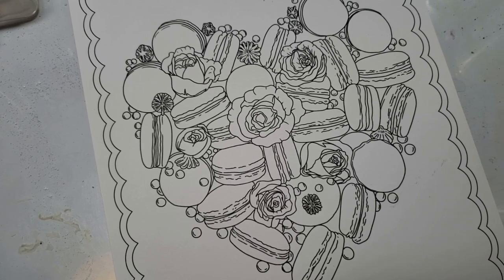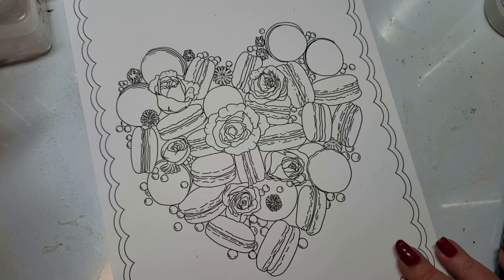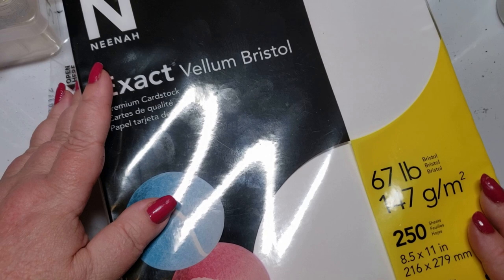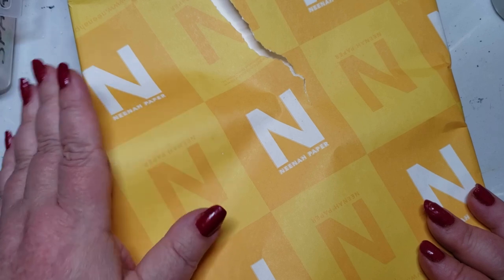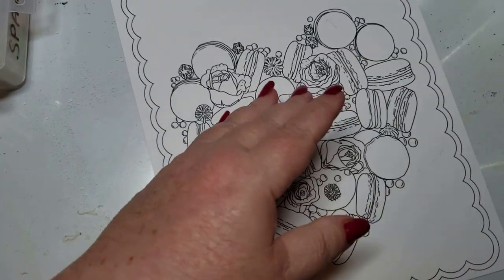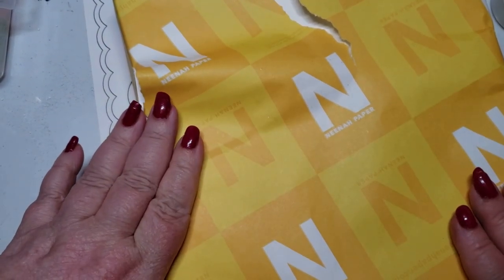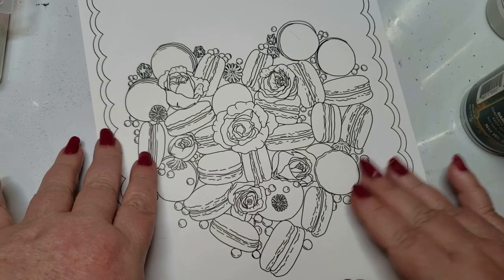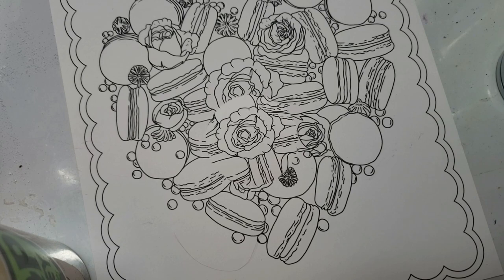4 Ways to Fix Bad Coloring Paper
After getting half way through my picture I discovered the reason the paper was failing. Here are 4 ways I fixed the paper and my recommendations for the future.  In addition, Colorit came out with their new 72 pencil set.

NeeNeh Exact Bristol Vellum is on Sale
Krylon Fixative

COMPREHENSIVE COLOR BLENDING COURSE

STAR-JOY PENCILS

Ecoline white watercolor
Here is the link for the Color Wheel. It's actually on sale now.

PENCILS
Prismacolor 150 =
Caran d'ache Luminance (76 set)
Caran d'ache Luminance (40 set)
Caran d'ache Luminance (20 set)
Derwent Lightfast
120 Brutfuner Square
120 Markart
Indra Pastels
Amazon Basics (Matches Prismacolor Colors)
Holebein White
Lyra Giants Skintone Pencils

PENCIL CASES AND STORAGE
BTSKY Colored Pencil Case 300 Slots
202 slot

COLOR WHEEL
Color : The only one I recommend 18 colors

Paper
Exact Bristol Vellum Cardstock White (I use this daily)
Artnfly Black Pad
Arteza Foldable Canvas Mixed Media

TOOLS
Tihoo Pencil Sharpener
Afmat Electric Eraser